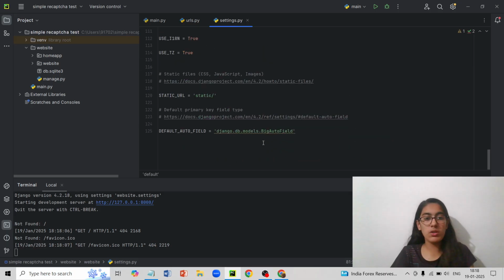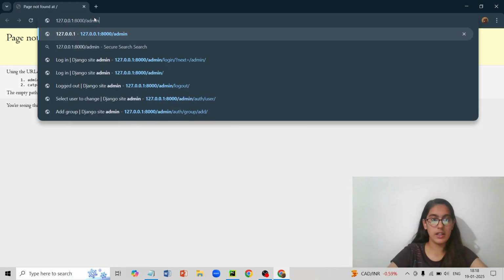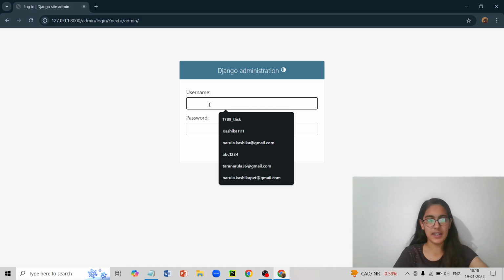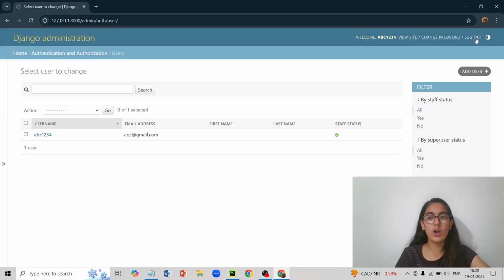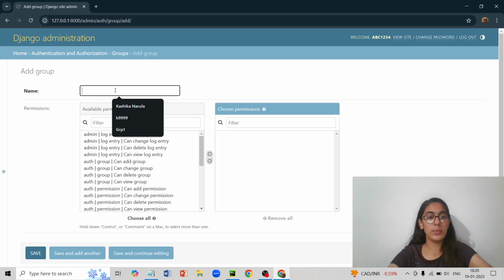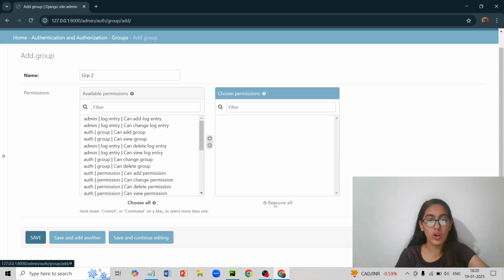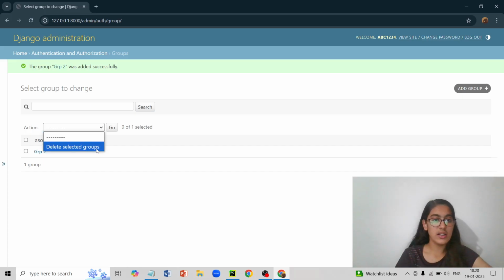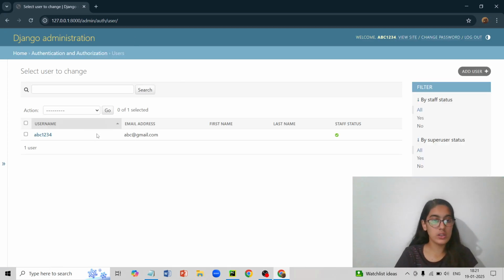Simple Captcha Admin By Kashika